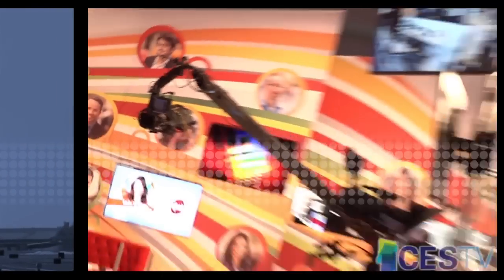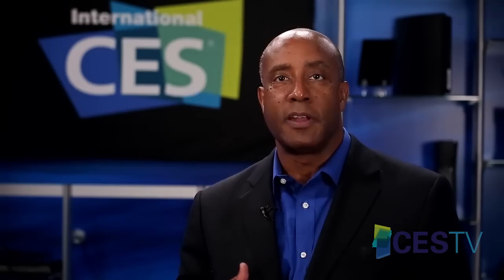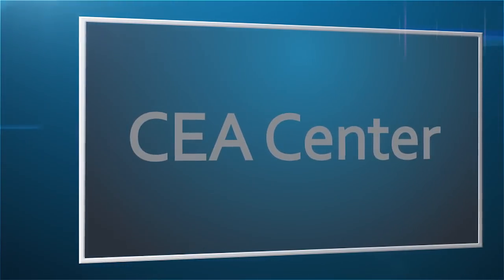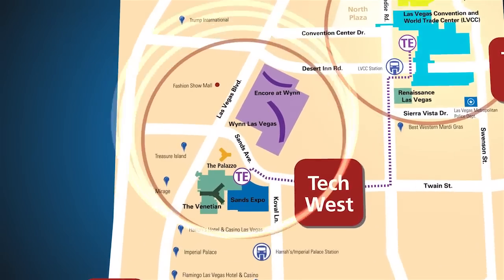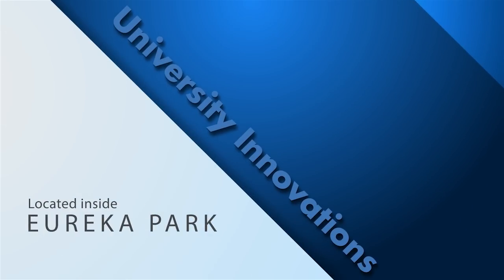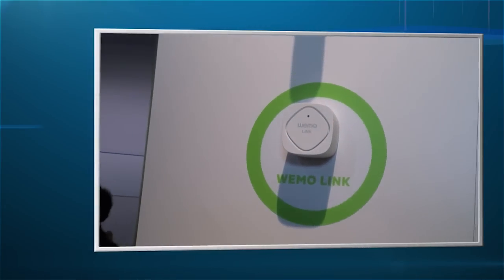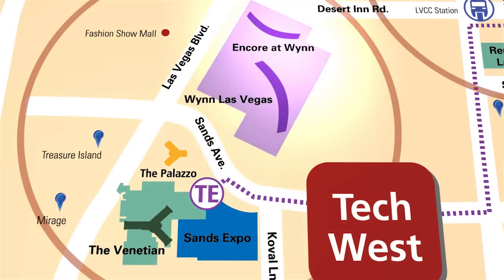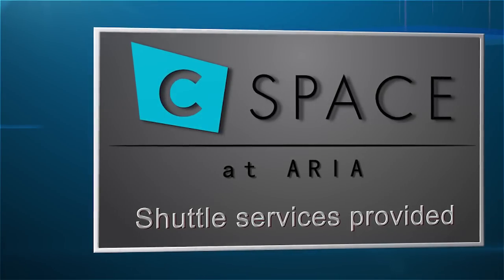Navigating the 2015 International CES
CES is where the world's innovators gather. This year, we have three distinct locations: Tech East, Tech West and C Space at ARIA. Find out what you'll see in each.